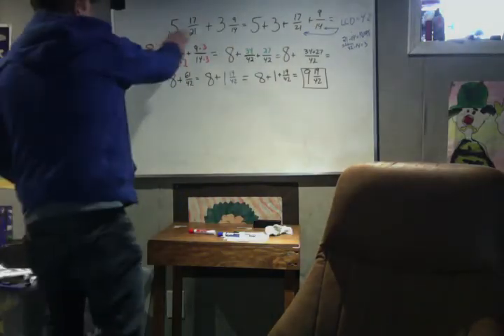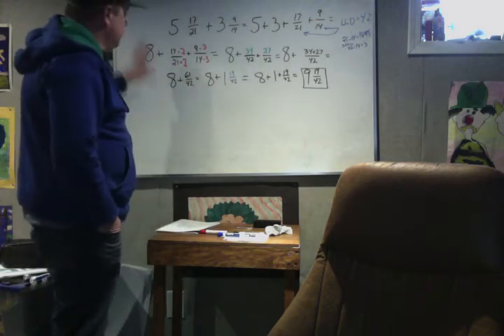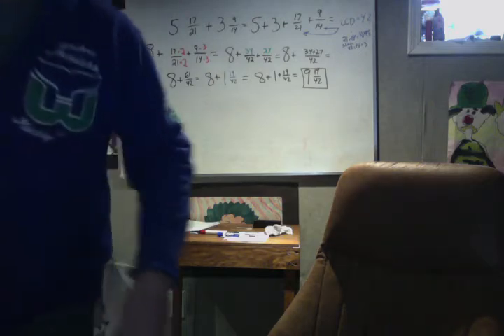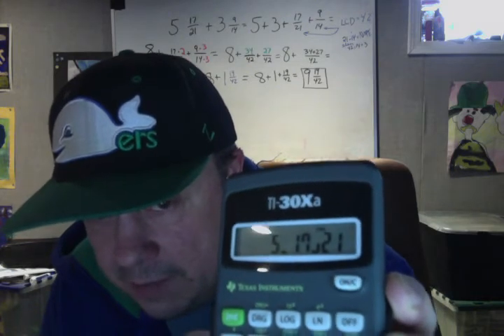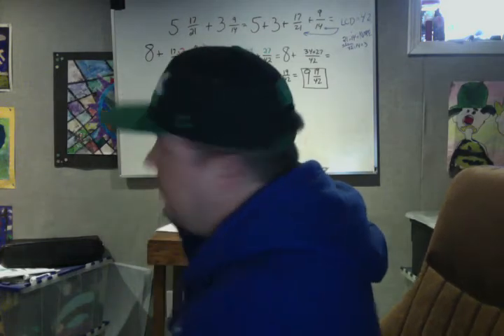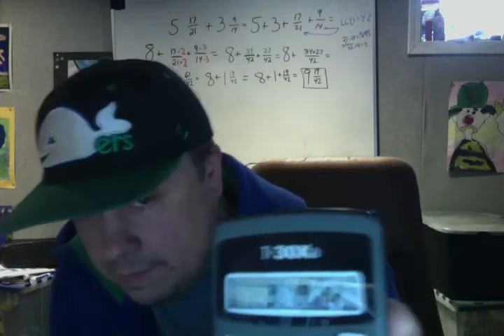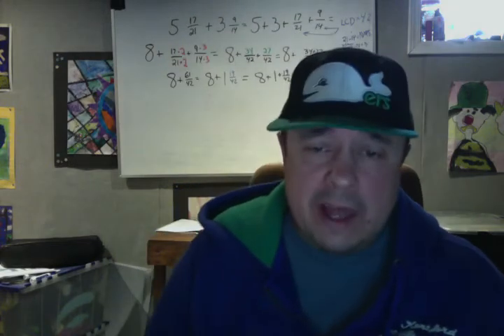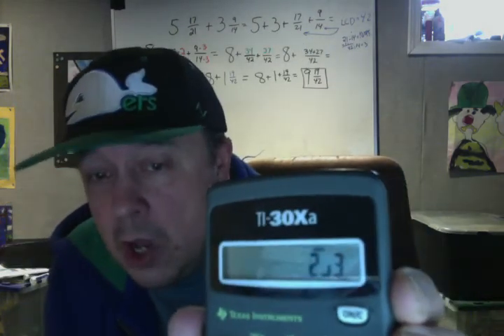Finding and using a fraction calculator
I created this video in 2022 to show people (mainly my own students) how to
find and use a scientific calculator that works with fractions.  this video workswith the type of calculator that has an "A b/c" key to seperate the distict parts of fractions (and mixed numbers).
If you want decimal results, stick with the old-school division key.